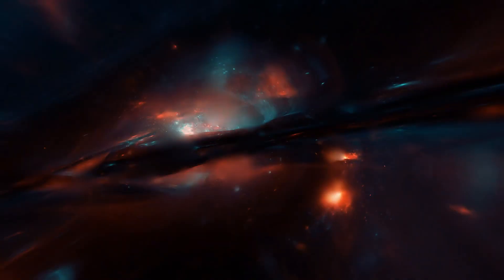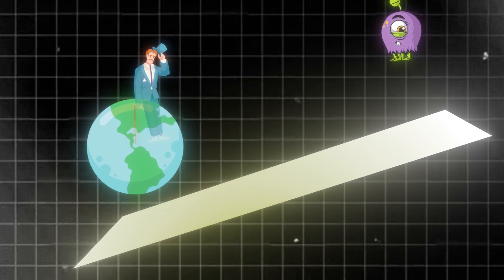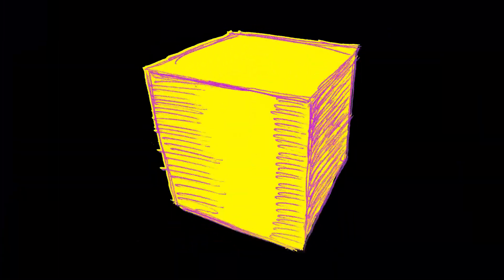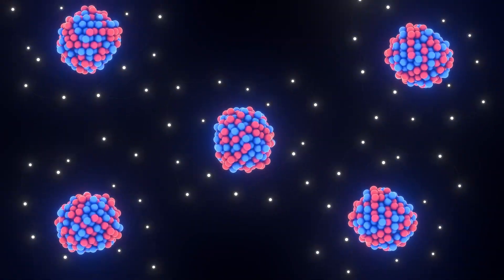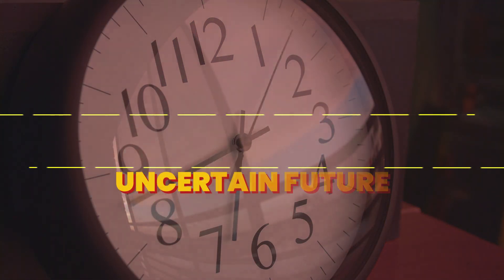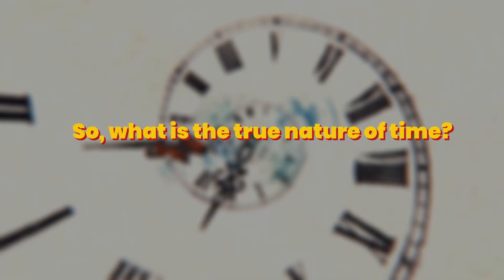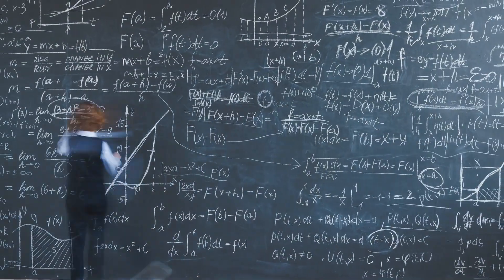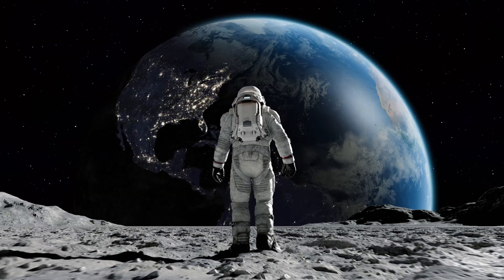Relativity and the Paradox of Time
Is the future already predetermined, or do we actually shape it with our choices? This video dives into Einstein’s theory of relativity and its mind-bending implication that past, present, and future might all coexist.

Discover how time dilation works and how the your “now” could be someone else’s distant past or future! We’ll break down the block universe theory in simple terms and discuss why Einstein said time’s flow is an illusion.

Does quantum uncertainty save free will and indicate that the future isn’t fully written? Could reality be a “growing block” that expands with each new moment, rather than a finished reel of film?

Join us for a journey through time (literally!) as we explain these complex concepts with visual analogies and easy-to-follow narration. By the end, you’ll understand why time might be the strangest thing in the universe – a puzzle that could be “beyond human comprehension,” as we stand on the cutting edge of knowledge.

Sources:

ABC Science – “The Block Universe Theory, Where Time Travel is Possible but Time Passing is an Illusion”abc.net.auabc.net.au

Scientific American – Paul Davies, “Time’s Passage Is Probably an Illusion”(2014)scientificamerican.comscientificamerican.com

Scientific American – Dan Falk, “Has Quantum Physics Determined Your Future?”(2024)scientificamerican.comscientificamerican.com

Physics Forums – “Is Radioactive Decay Really Random?” (User discussion confirming quantum randomness)physicsforums.com

Stanford Encyclopedia of Philosophy – “Time” (2023), Section 6 on Presentism, Eternalism, Growing Blockplato.stanford.edu

Earth.com – Eric Ralls, “‘Time is an illusion’ and doesn’t exist as we know it, according to many physicists” (Jan 11, 2025)earth.com
ScienceAlert (The Conversation) – Sam Baron, “Time May Not Exist at All,

According to Physics” (Apr 25, 2022)sciencealert.com
Scientific American – “What Is Space-Time Really Made Of?” (2023)scientificamerican.com (on time as a dimension and block time)